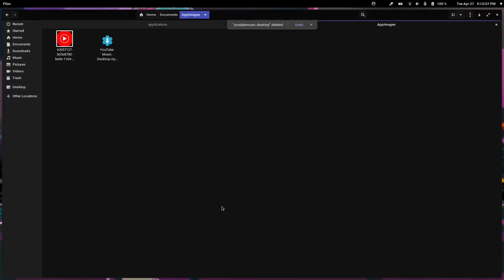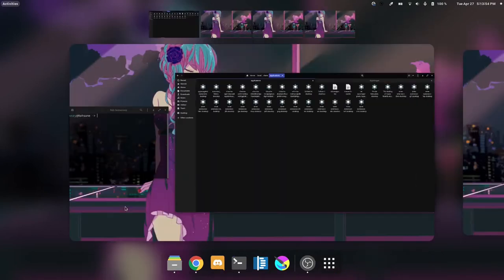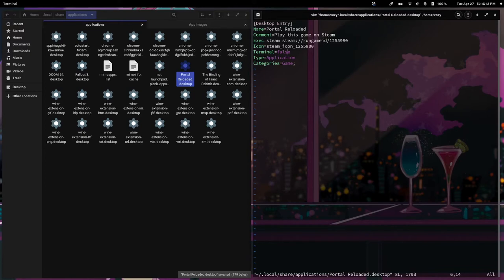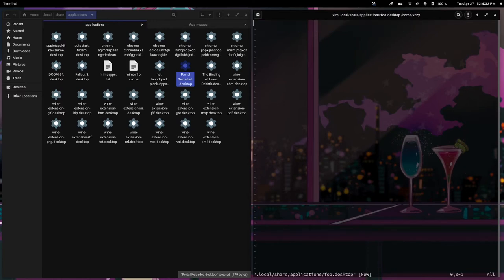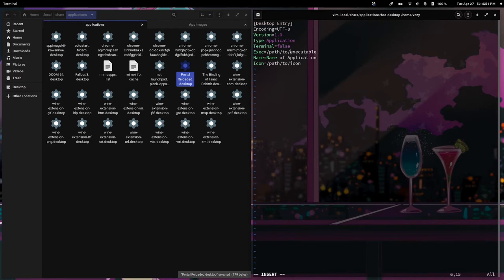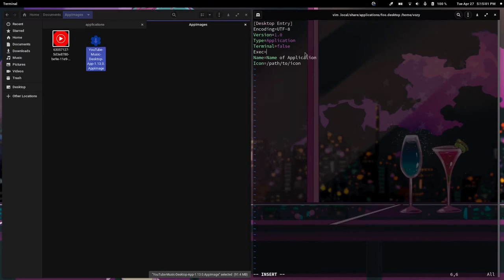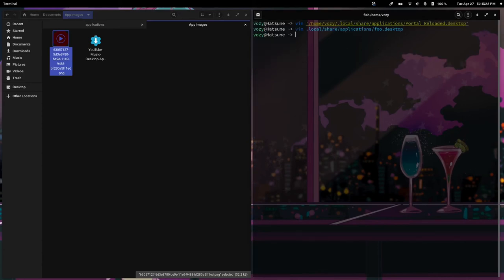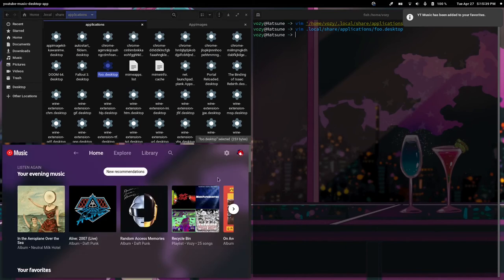How to make an App Shortcut for the GNOME Application Menu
Copy, paste, and edit:
[Desktop Entry]
Encoding=UTF-8
Version=1.0
Type=Application
Terminal=false
Exec=/path/to/executable
Name=Name of Application
Icon=/path/to/icon